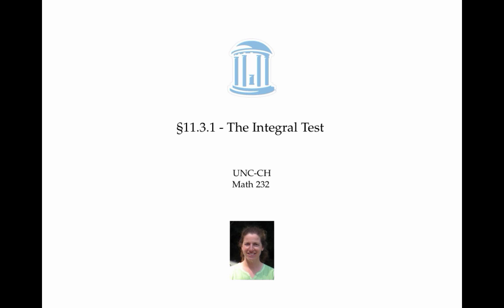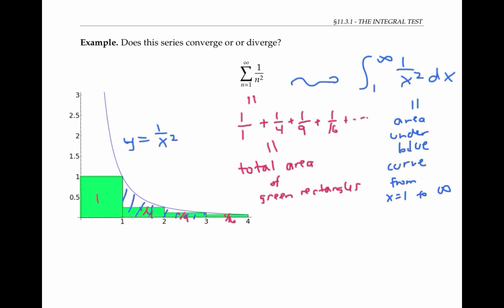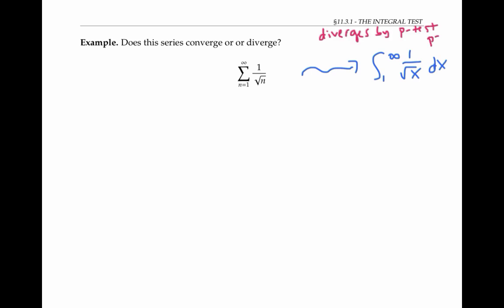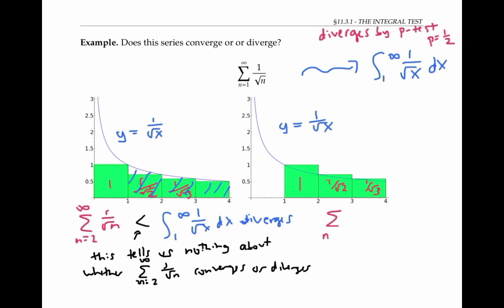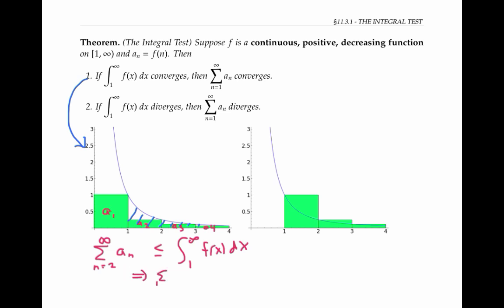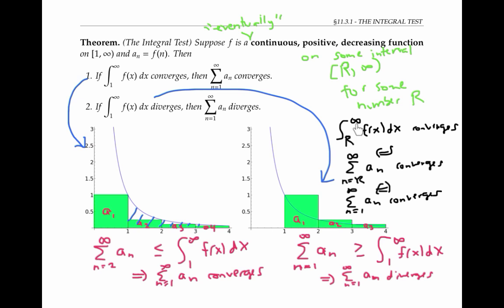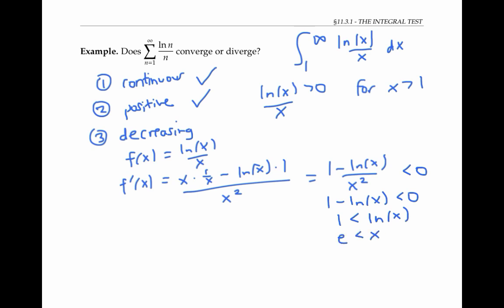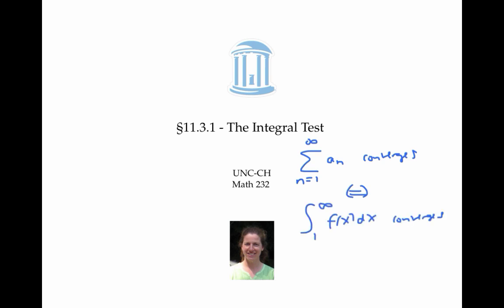The Integral Test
The integral test for determining whether a series converges or diverges.